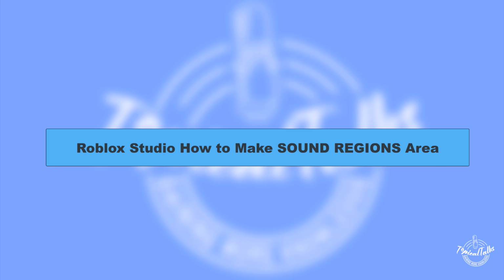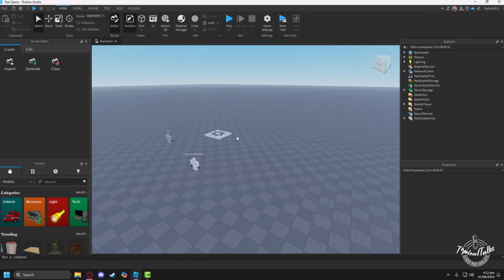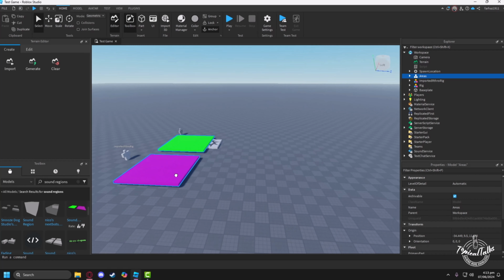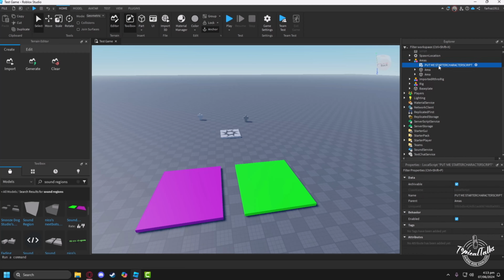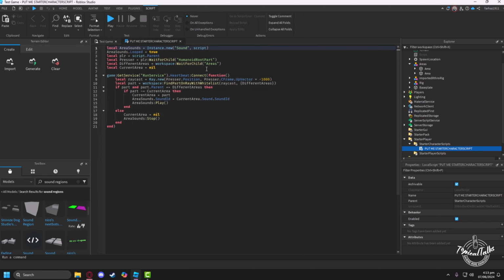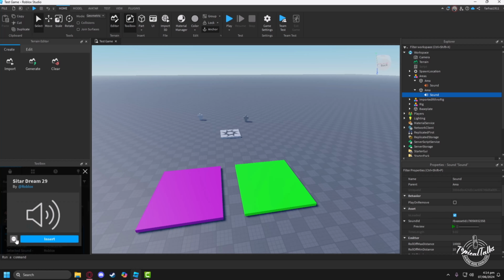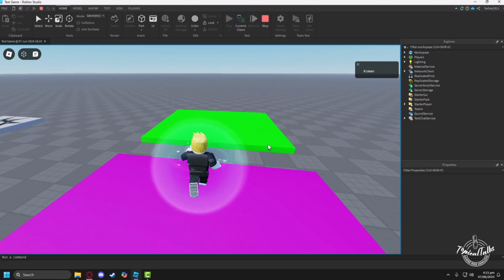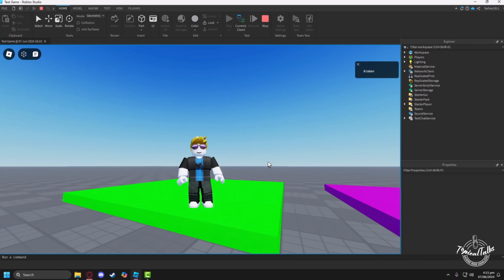Roblox Studio : How to Make SOUND REGIONS Area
Learn how to create sound regions in Roblox Studio with this step-by-step tutorial. Master this feature and enhance your game creation skills!

How to make ambient sound in Roblox?
How to make proximity sound in Roblox?
How to play sound locally on Roblox?